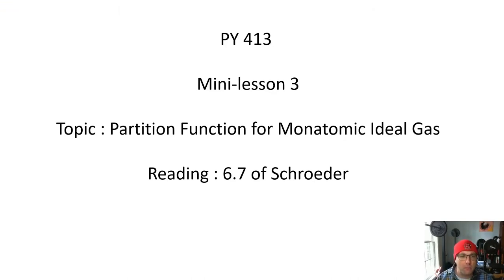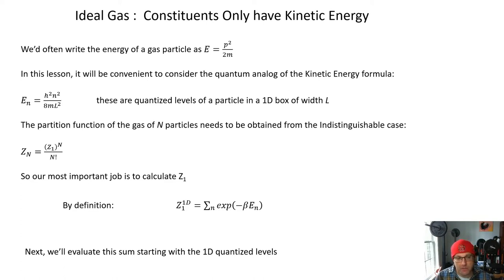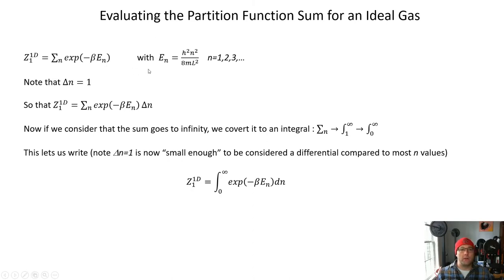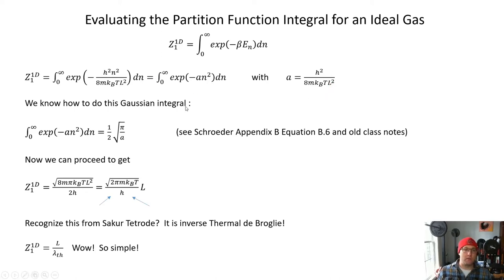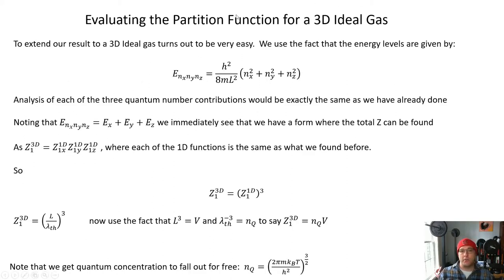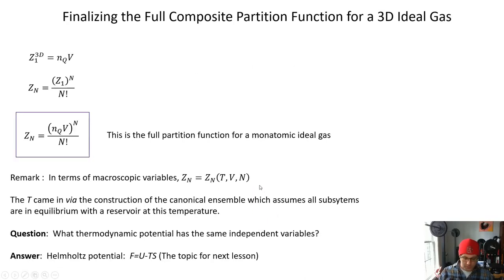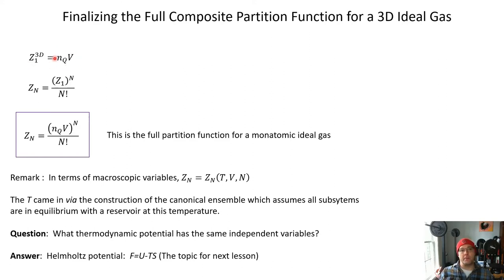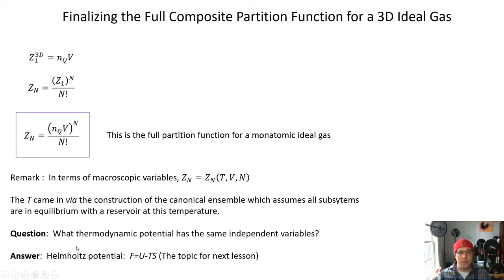PY413 Mini-Lesson 3: ZN for a Monatomic Ideal Gas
We derive the partition function for a monatomic ideal gas.